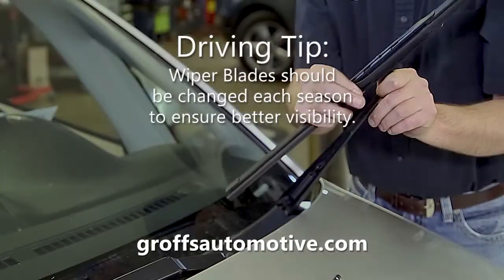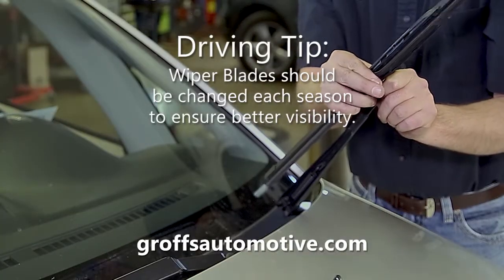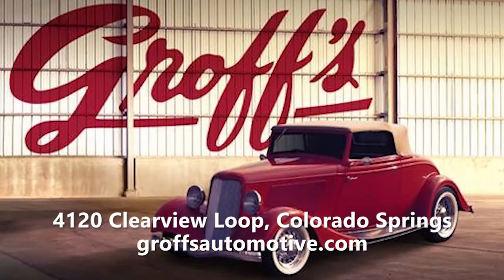WIPER BLADES COMMERCIAL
Tips for how to keep those wiper blades in great condition and why they need to be changed each season.